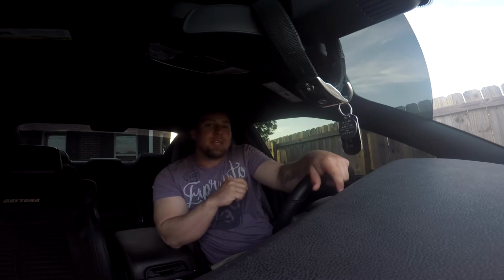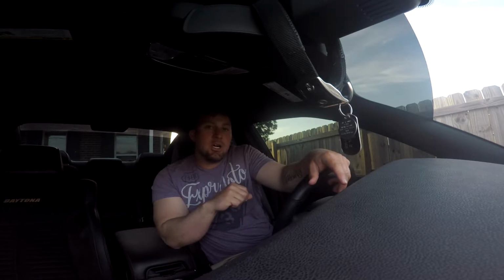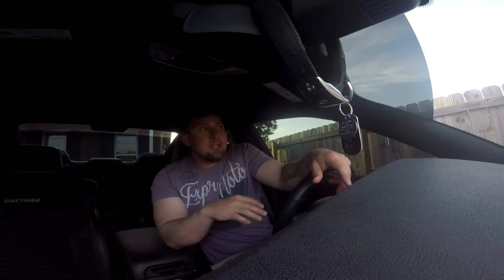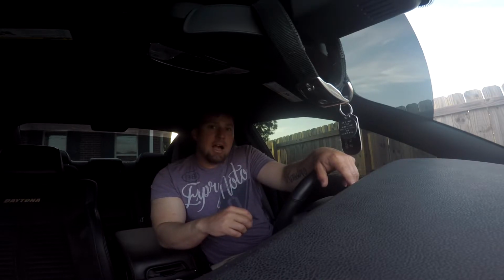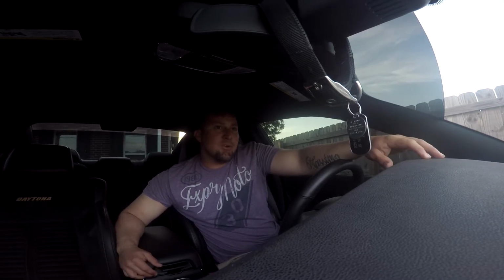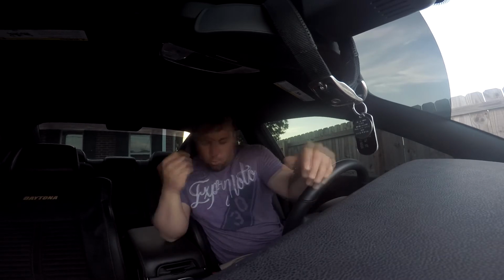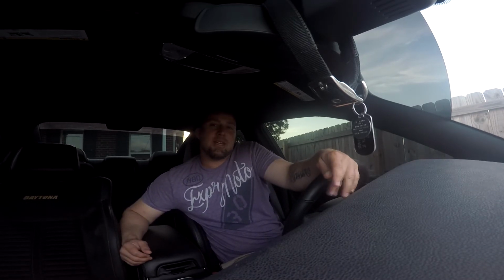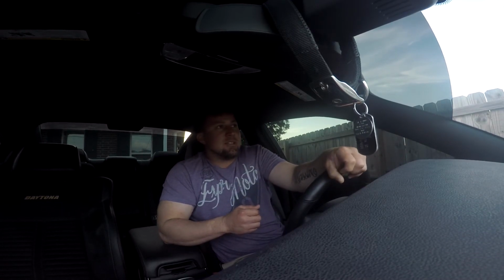Redeye Hellcat Challenger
New!!! 2019 Dodge Challenger SRT Hellcat Redeye possessed by a Demon the hellcat has a new hood same suspension and platform wide body but a demon engine 797hp 707ftlb of torque 0-60 in 3.4 and a quarter mile time in 10.8